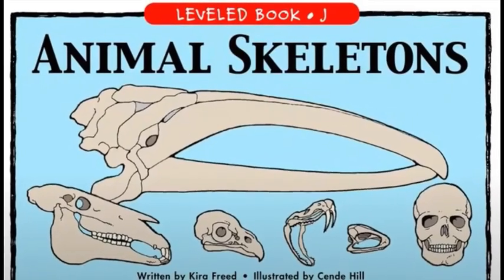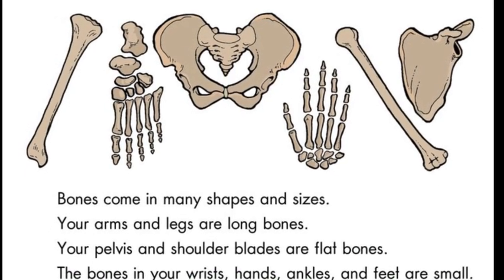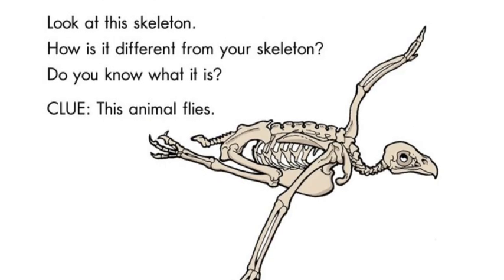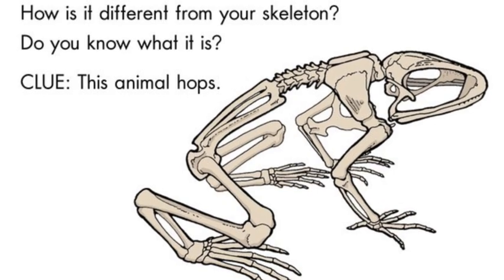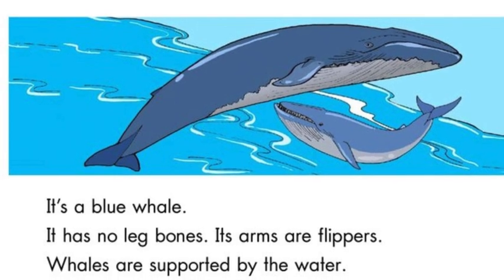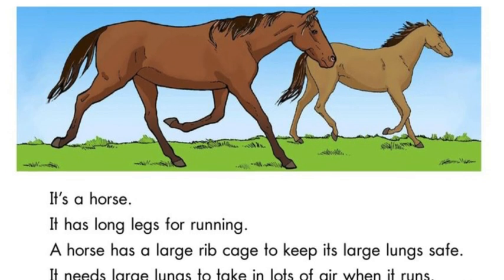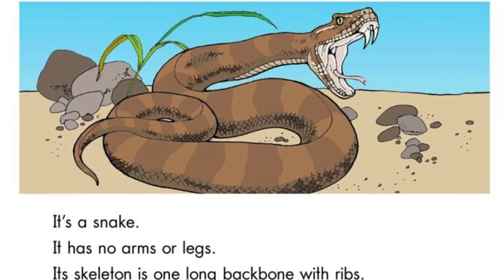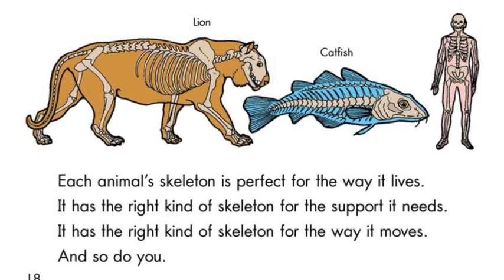Read Aloud - Animal's Skeleton by Kira Freed | Level J Reading | Science For Elementary | AToZ